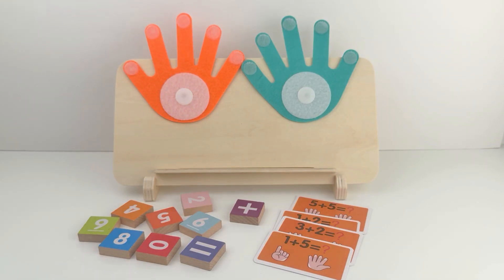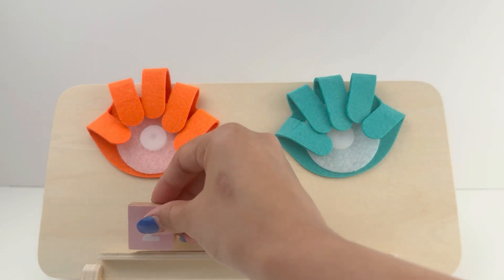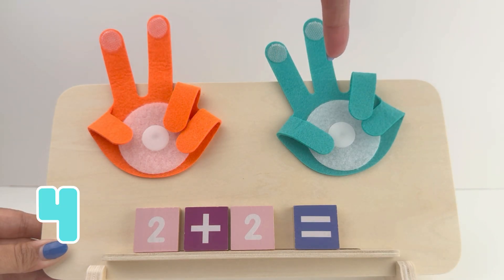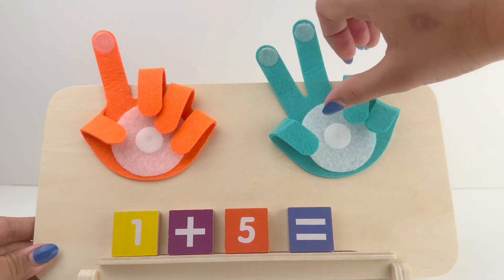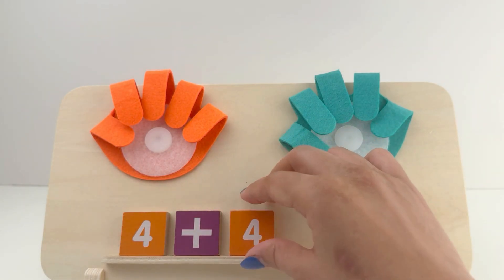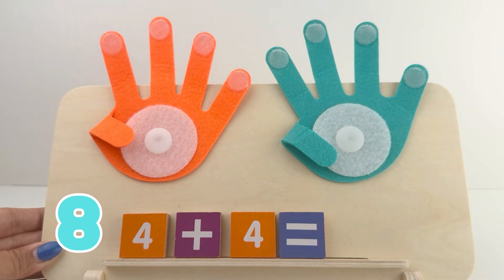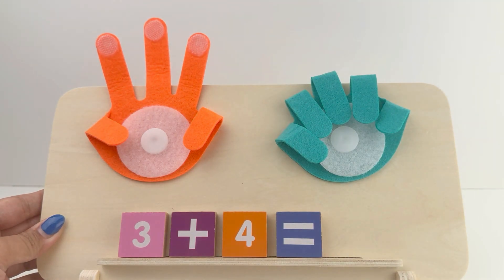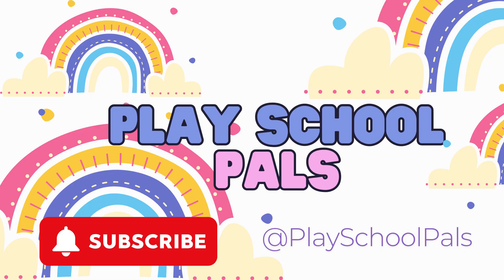Learn to Add Numbers Using Fingers | Easy Math for Kids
Let’s learn how to add numbers using fingers! 👋
In this fun and simple learning video for kids, we use a colorful toy hand to show step-by-step addition. Perfect for toddlers, preschoolers, and early learners, this video makes math easy and playful.

✨ What kids will learn:

How to count numbers with fingers
Simple addition like 1 + 2, 3 + 2, and more
Early math skills in a fun, toy-based way
Building confidence with numbers

This easy math activity encourages hands-on learning and helps kids understand addition visually. Great for toddlers, preschool learning, and kindergarten prep!

If your child loves learning with toys, don’t miss this playful finger counting and addition video.